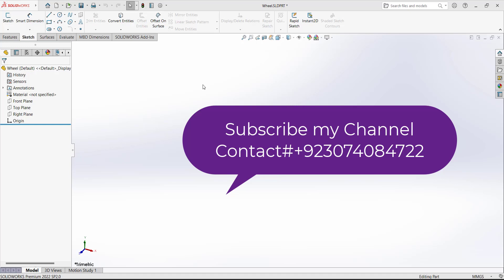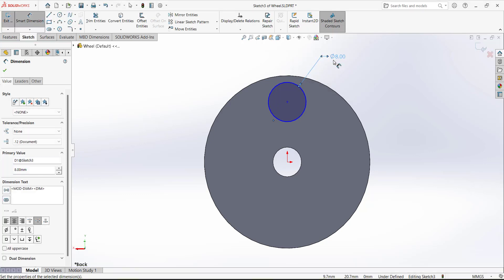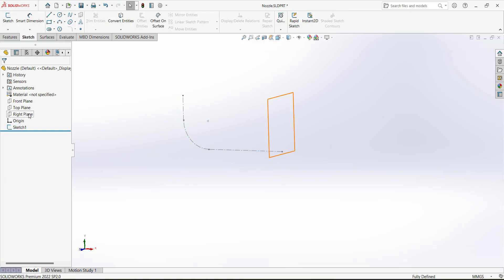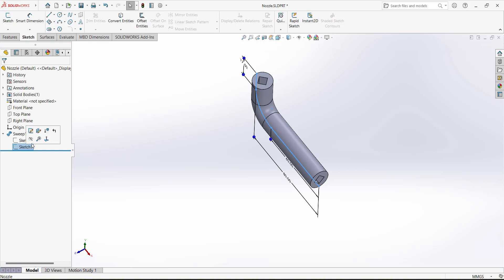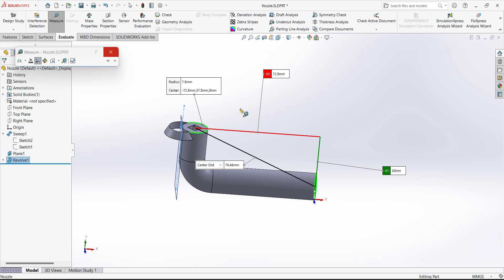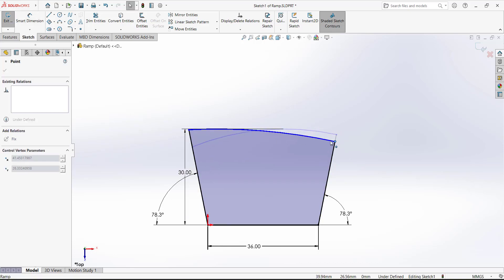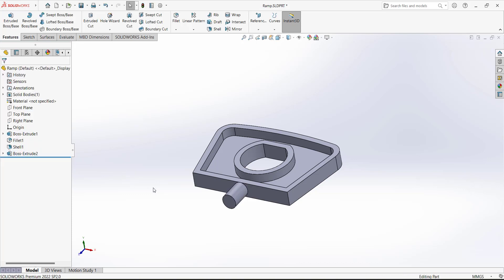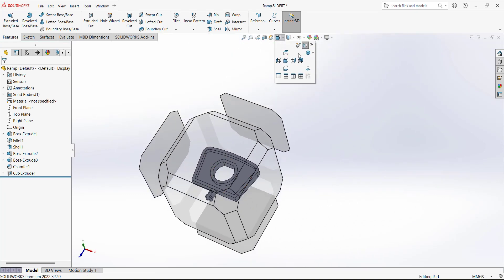SolidWorks Beginners Guide | JETMOBIL Toy Tutorial | Part Model 1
The tutorial is for a 3D Jetmobil toy for children which uses the 3rd law of newton to power it. Used Extrude, revolve, sweep, loft, cut, mirror and sketching tools to draw it in Solidworks.